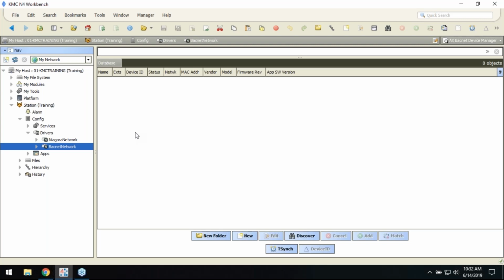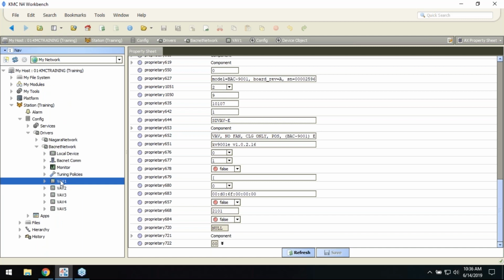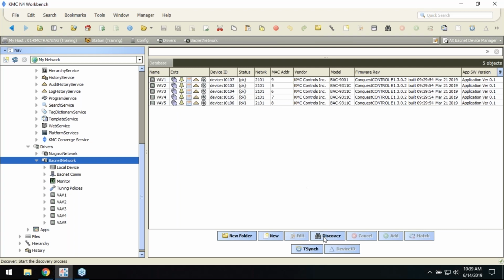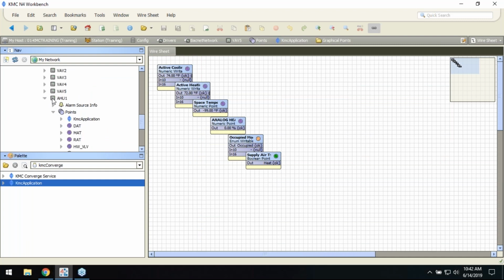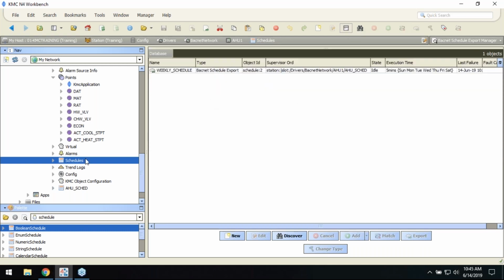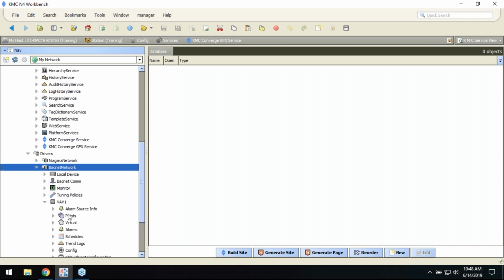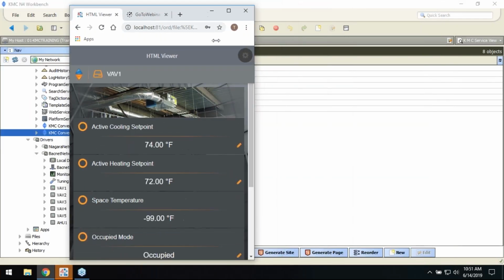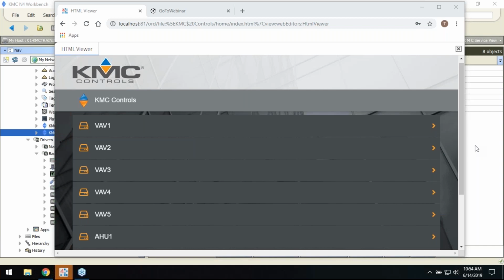Webinar: KMC Converge GFX | 06.14.19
In this webinar, Building Genius, Tom Joslin, shows us an overview of using KMC Converge GFX.

KMC Converge GFX is an option to configure and generate
responsive HTML5 graphics from KMC Converge or any other
open brand of the Niagara Framework.